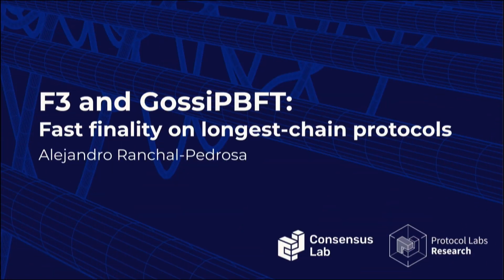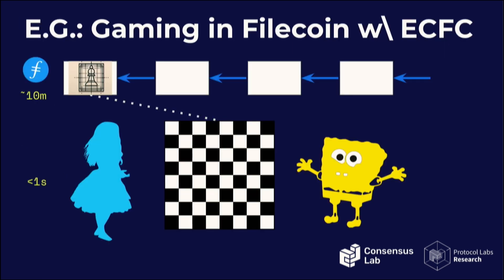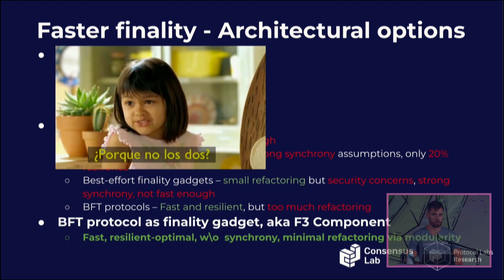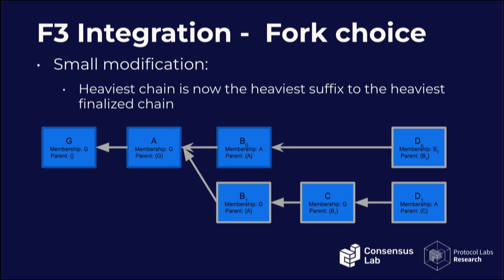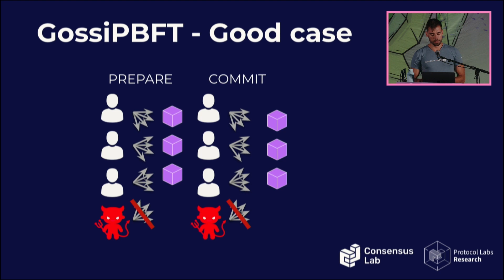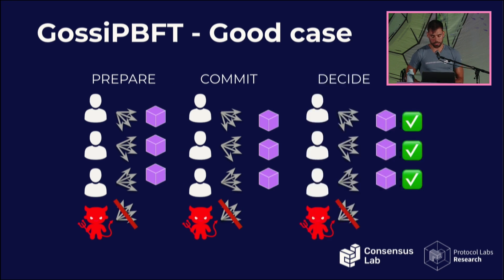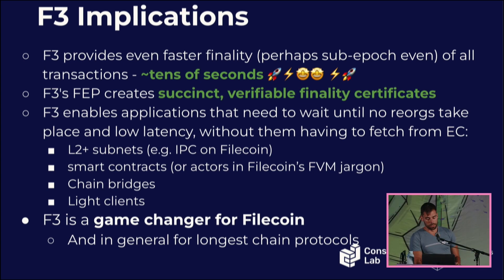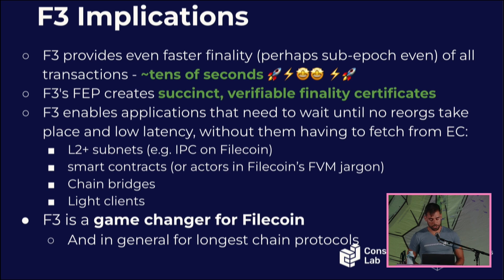F3 and GossipBFT: Fast Finality on Longest-Chain Protocols | Alejandro Ranchal-Pedrosa - Filecoin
We present F3, a finality component designed to bring fast finality to Filecoin. F3 leverages a novel consensus protocol, GossiPBFT,  that runs on the side and finalizes tipsets in tens of seconds instead of hours, while laying the basis for verifiable cross-chain bridging.